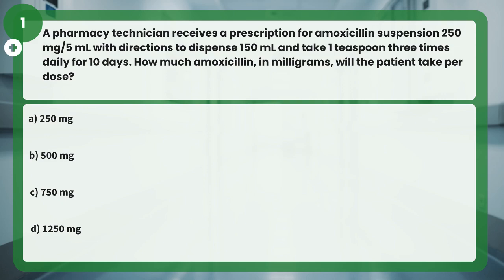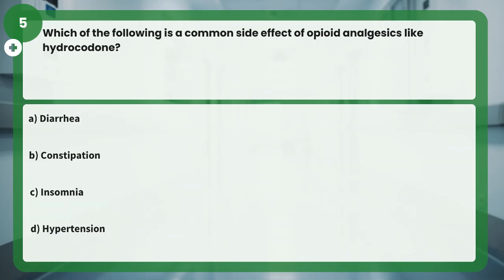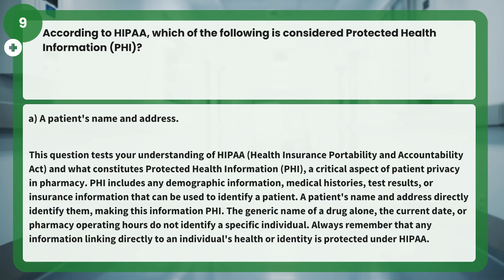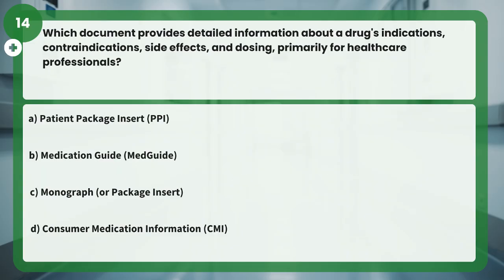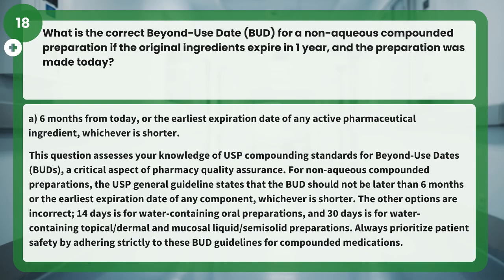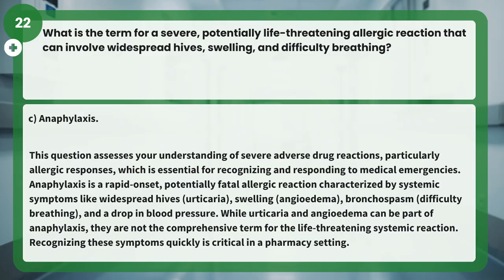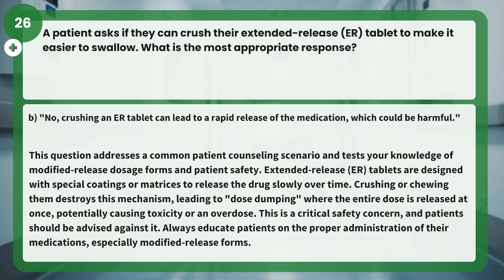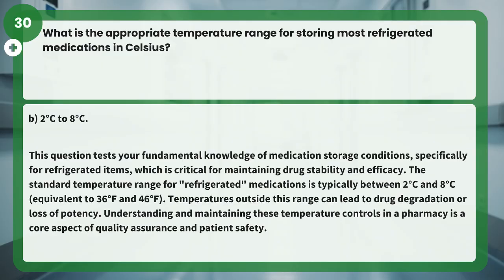PTCB Math Questions - Pharmacy Technician Practice Test & Review (30 Challenging Questions)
Master the calculations and core pharmacy concepts that most often decide a pass or fail on the PTCB by working through a focused set of challenging practice questions with clear, step-by-step explanations. This video is designed for PTCB candidates, pharmacy technician students, and entry-level techs who want to build speed, accuracy, and confidence in the exact math and judgment calls you’ll face on exam day.

You’ll review high-yield pharmacy math skills such as interpreting liquid dosing directions, using common conversions like teaspoons to milliliters, calculating days’ supply from tablet quantities, and solving percentage strength problems used in compounding scenarios. The questions also reinforce beyond-use dating logic for compounded preparations and practical storage standards like proper refrigerated temperature ranges that protect medication stability.

Because the PTCB tests more than calculations alone, this practice set also strengthens the supporting knowledge that helps you avoid real-world dispensing errors. You’ll revisit controlled substance rules and refill limits, common SIG codes and abbreviations, HIPAA and what qualifies as protected health information, and safety concepts like Tall Man lettering for look-alike/sound-alike drugs. You’ll also see common medication knowledge check-ins, including drug classes, brand–generic recognition, key adverse effects, and high-impact counseling points such as why extended-release tablets should not be crushed.

Use this as a timed mini mock exam first, then rewatch for the explanations and retake it until the calculations and safety rules feel automatic. Subscribe for more PTCB practice tests and pharmacy technician study guides, share your score in the comments along with the questions you missed, and send this video to a classmate who’s preparing for certification.